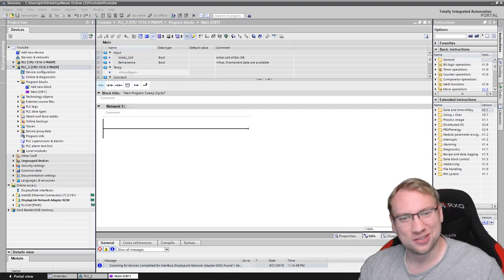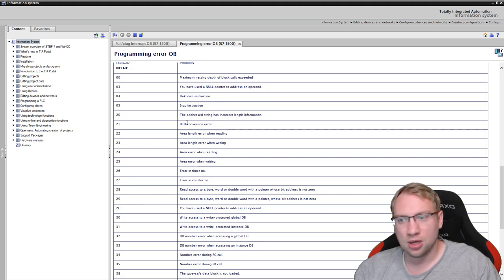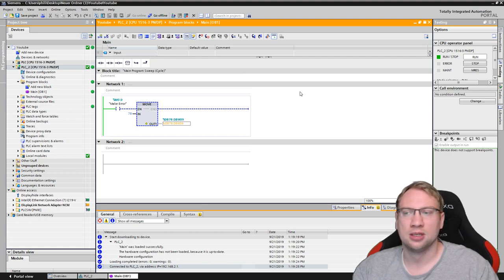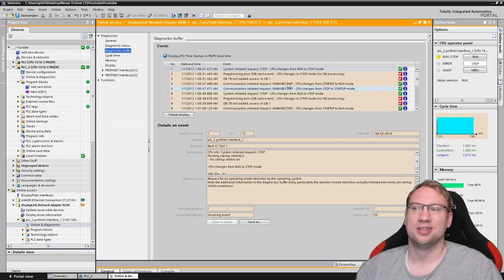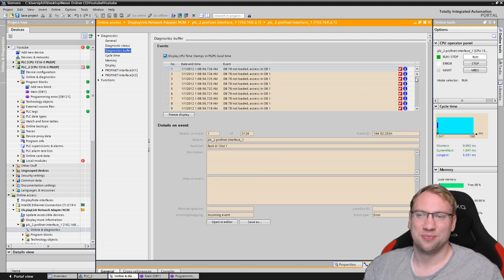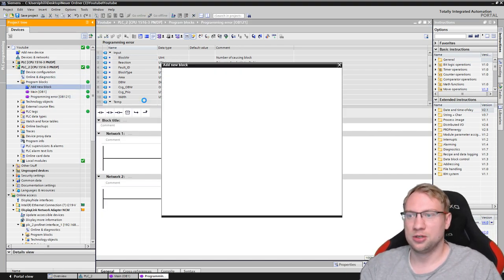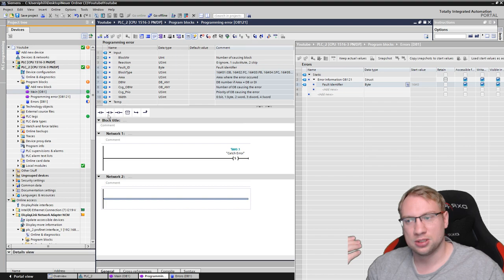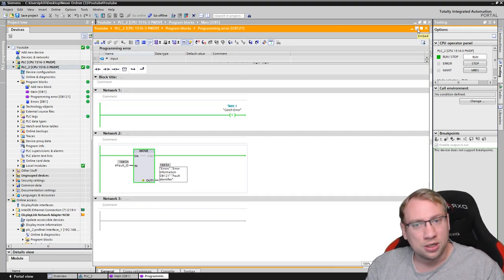TIA Portal: OB121 - Programming Error (Handling)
Programming Error Handling in Siemens PLC's!